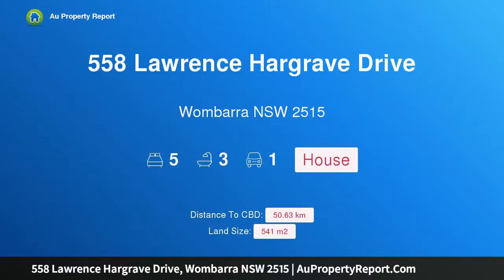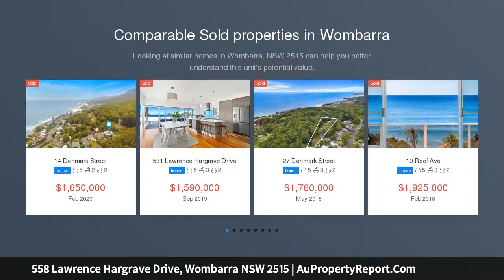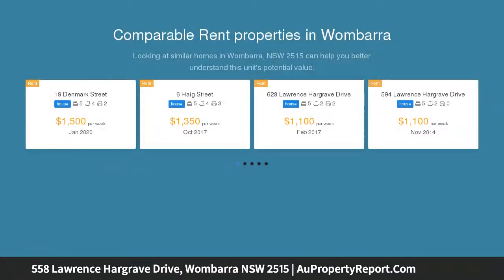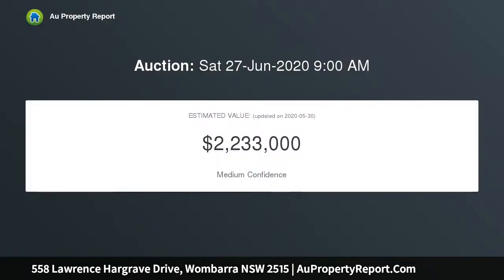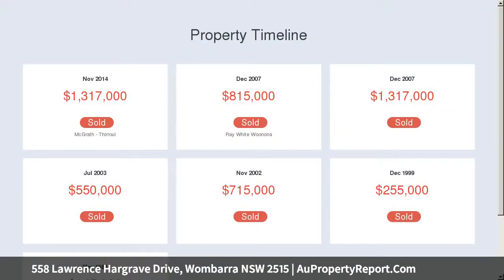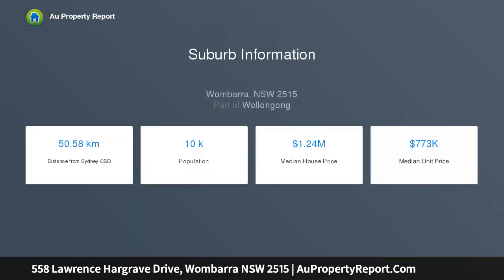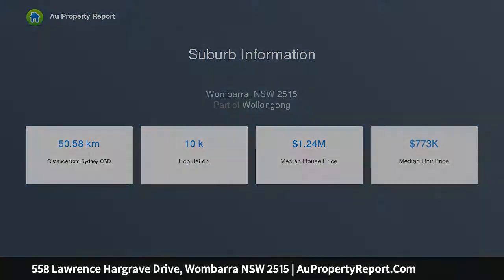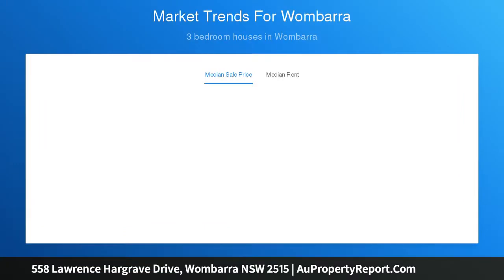558 Lawrence Hargrave Drive, Wombarra NSW 2515 | AuPropertyReport.Com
558 Lawrence Hargrave Drive, Wombarra NSW 2515
Property Type: house
Bedrooms: 5
Bathrooms: 5
Car Space: 1
Style, Sophistication and Stunning Ocean Views